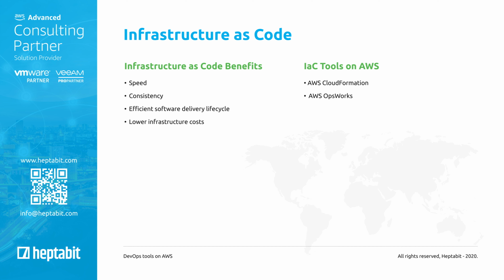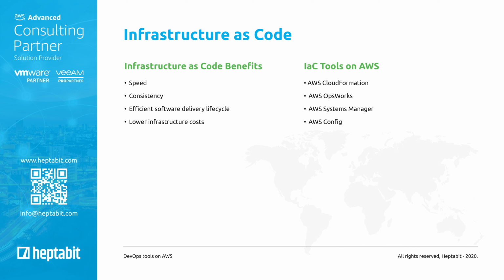DevOps Webinar: Infrastructure as Code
Infrastructure as Code is one of the most important concepts in DevOps practice. It helps in the management of infrastructure, such as networks, virtual machines, load balancers, and connection topology. The management is done using a descriptive model, using the same versioning tools as the DevOps team use for source code.
IaC solves the problem of "environment drift." Over time, each environment becomes unique, and it cannot be reproduced automatically. These inconsistencies between environments can result in issues at deployment, security vulnerabilities, and risks when developing applications and services that need to meet strict regulatory compliance standards. Administration and maintenance of infrastructure involve manual processes that contribute to errors and are hard to track.

Learn more about our DevOps service by visiting our DevOps as a Service web